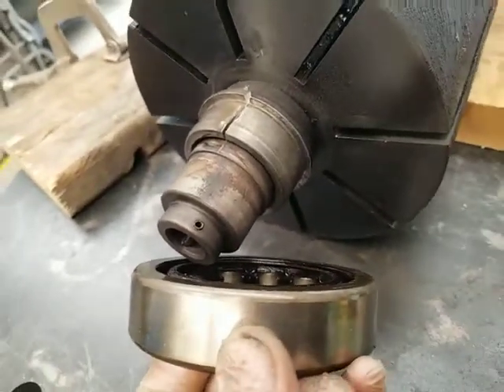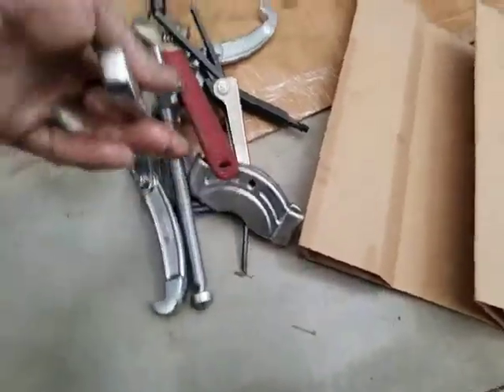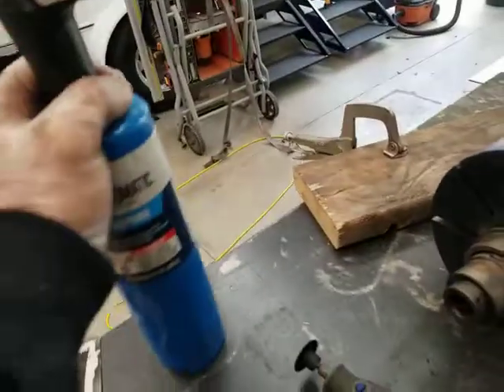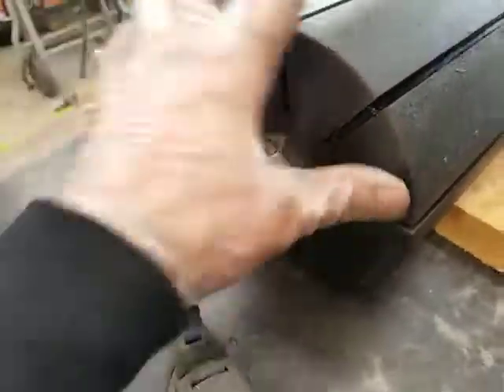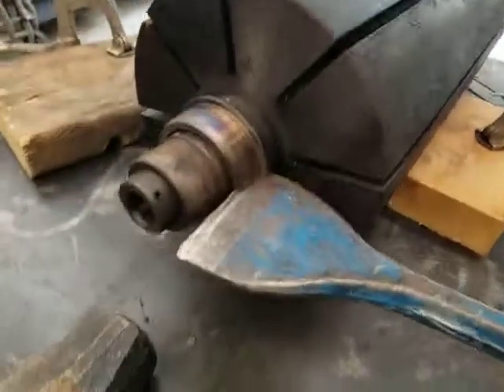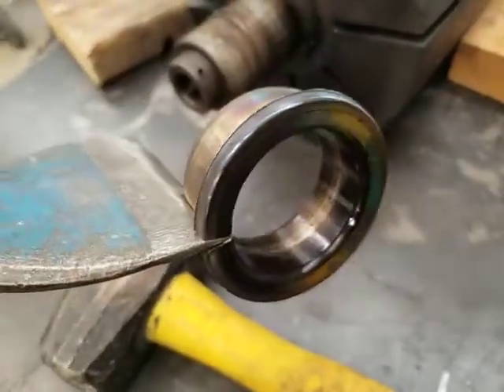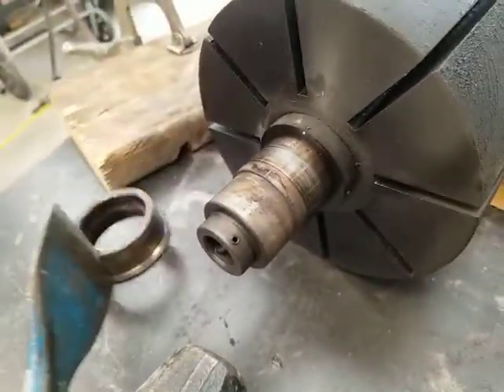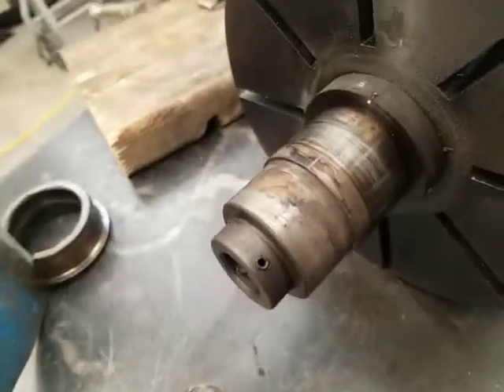Remove a frozen stuck seized bearing race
How to remove a stuck inner bearing race